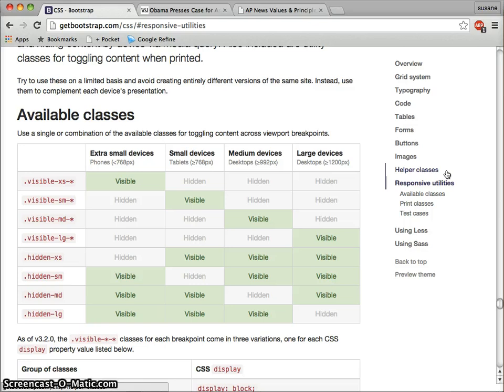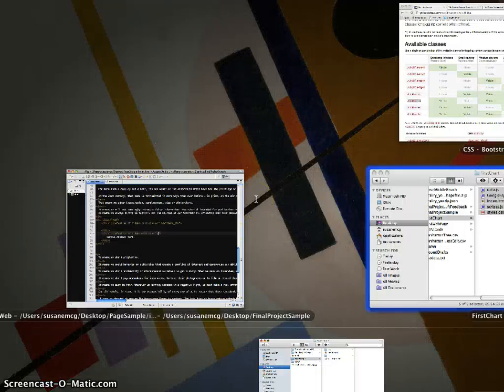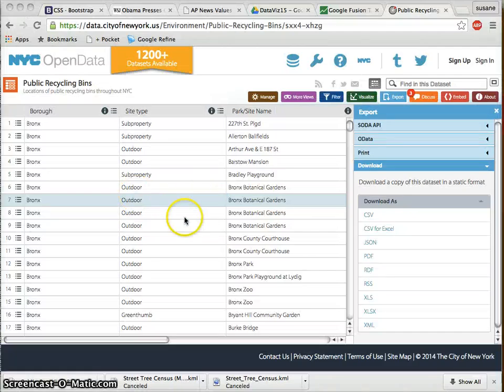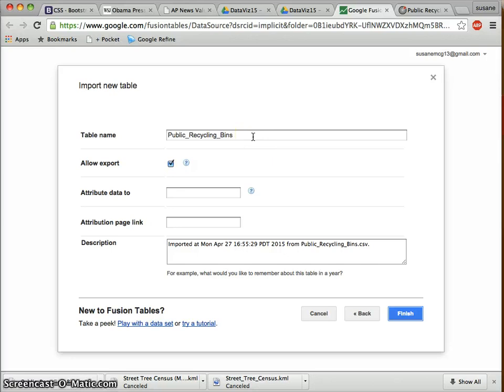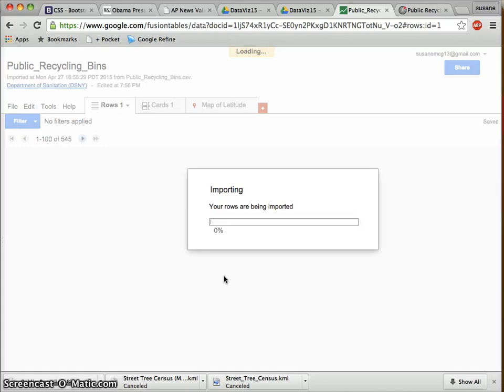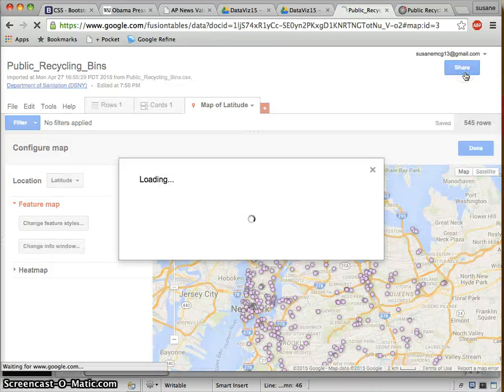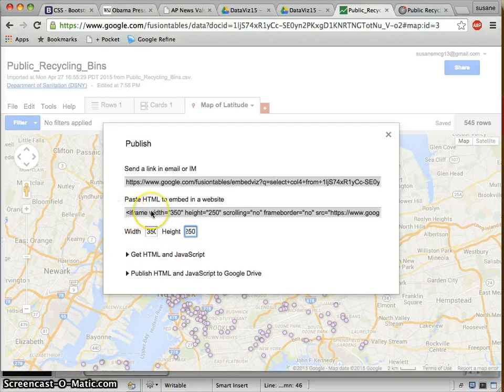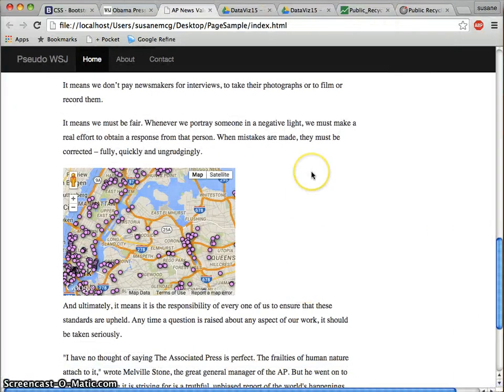AddingVizIFrames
Adding a visualization to a Bootstrap-styled page layout using an iframe.